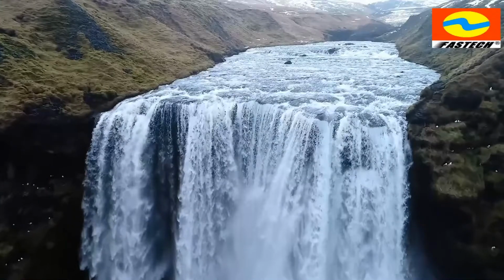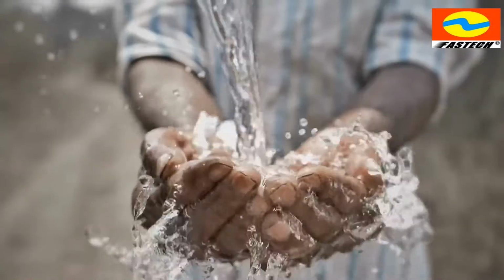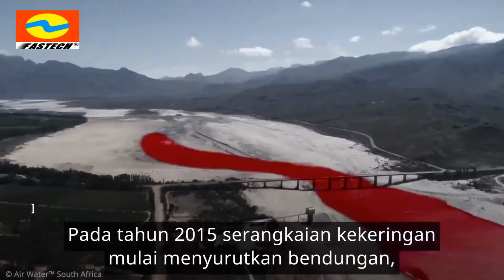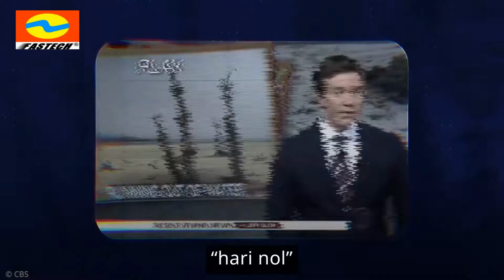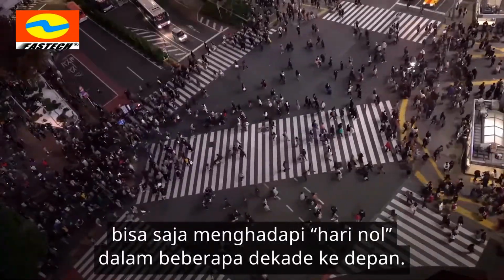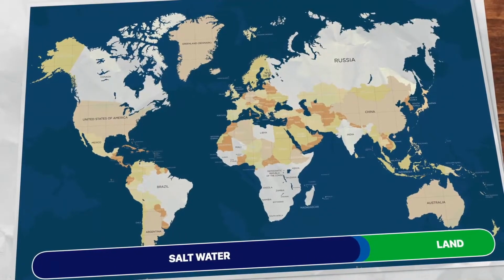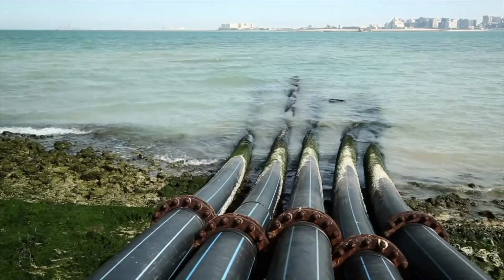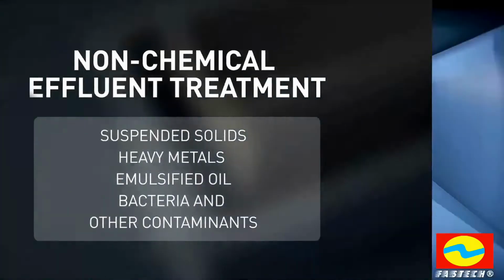SEA WATER RO AND DESALINATION BY FASTECH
Sea Water Reverse Osmosis, Desalination water by Fastech, Our  treatment desalination water with chemical free.